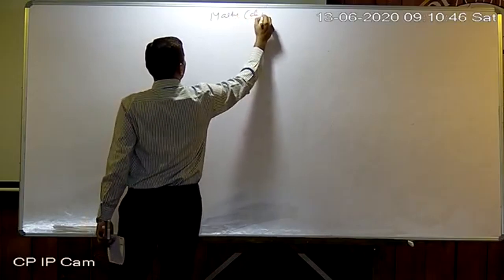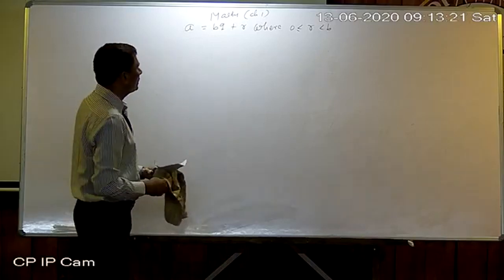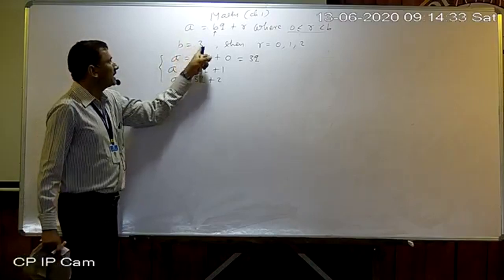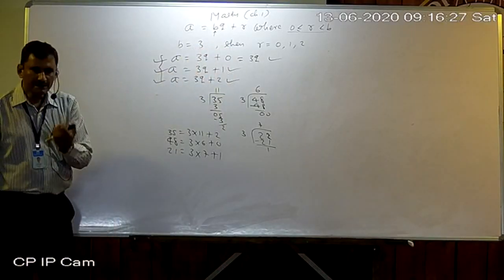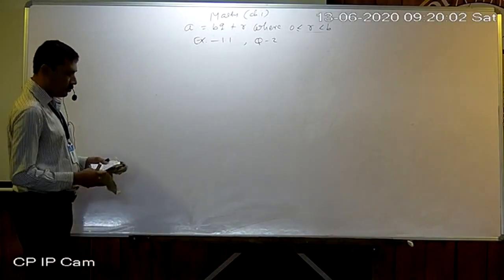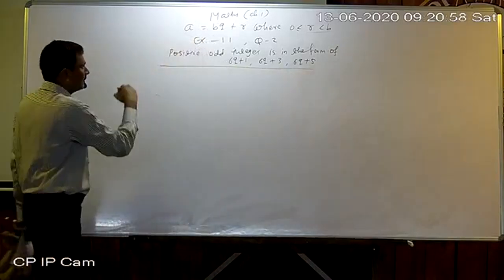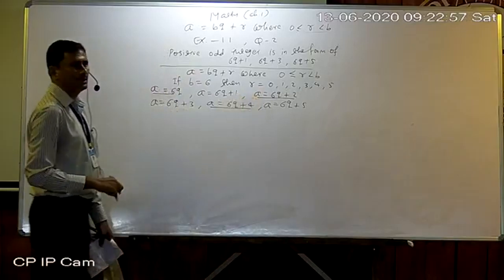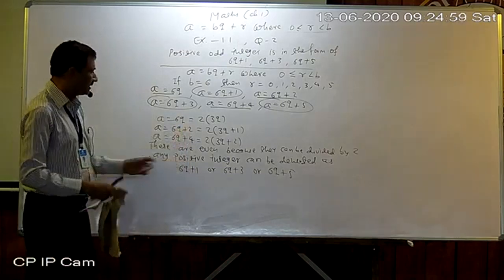STD 10TH SUBJECT MATHS PART 1 DATE 02 JULY 2020